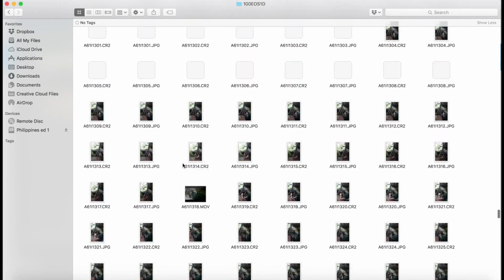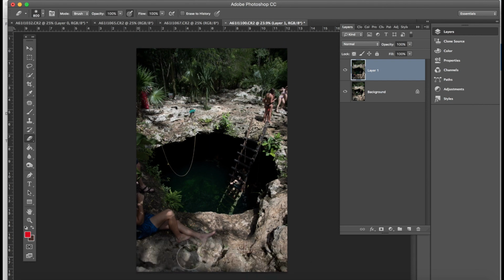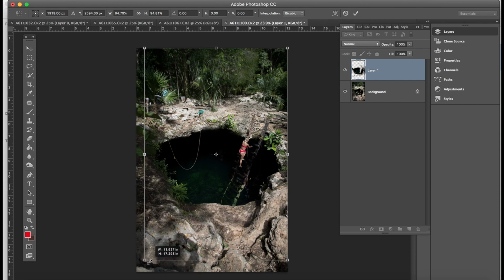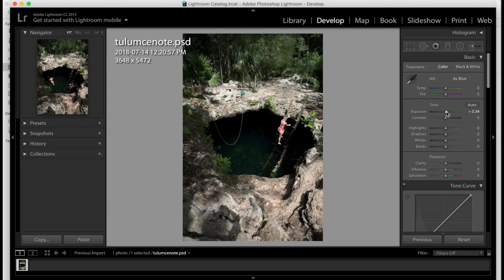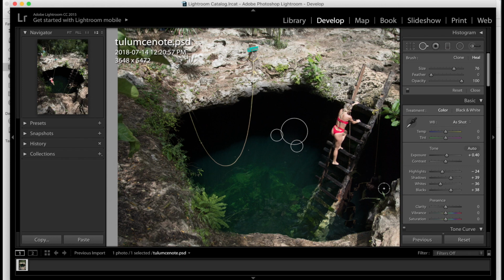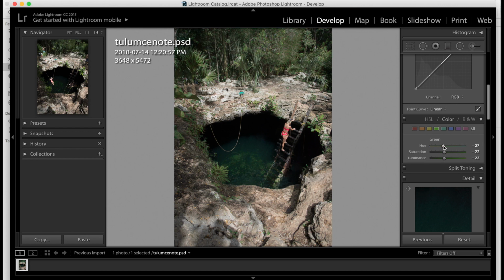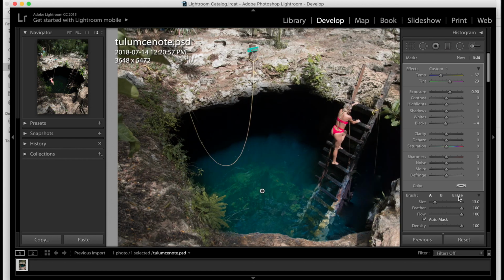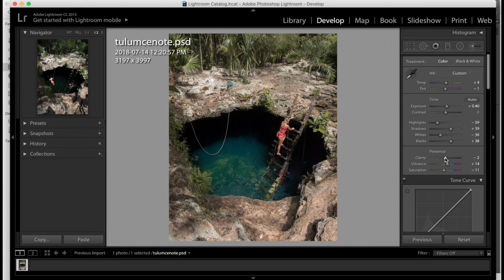HOW TO EDIT INSTAGRAM PHOTOS LIKE A PRO | Photoshop + Lightroom Tutorial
Follow Me I N S T A G R A M

In today's video I'm showing you how to edit Instagram photos like a
pro using both Photoshop and Lightroom! If you guys want to see more tutorials definitely let me know!!

Hello Guys! I'm Laura Reid and I make cinematic travel and lifestyle videos all around the world especially in Southeast Asia!